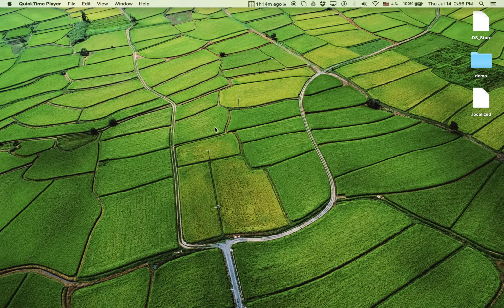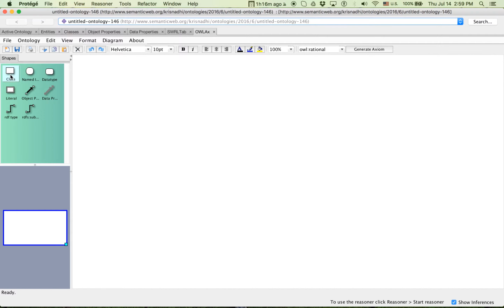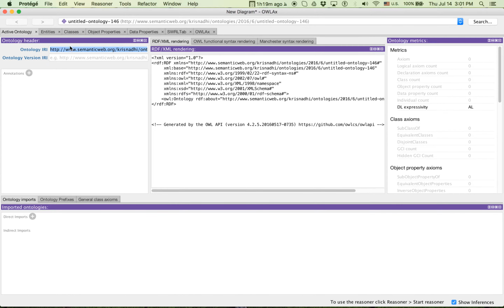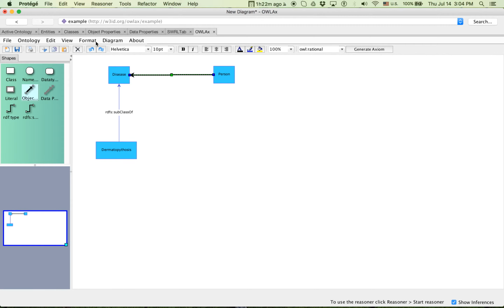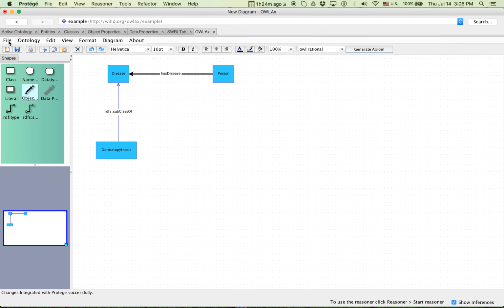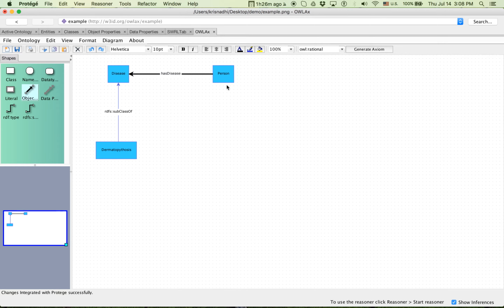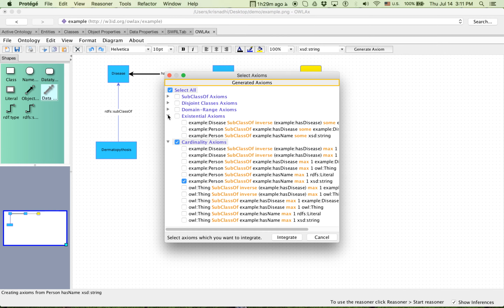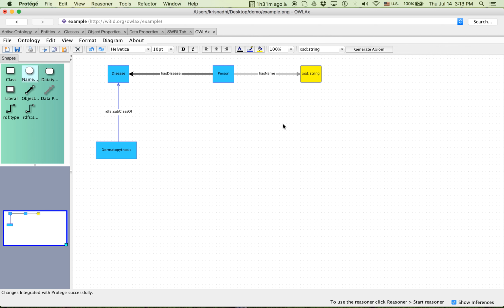OWLAx Protege plugin demo